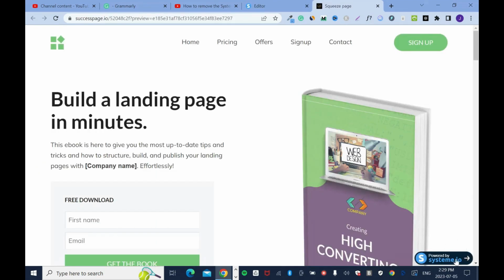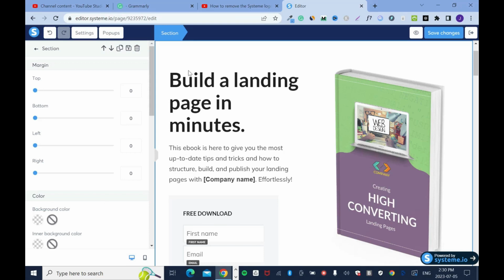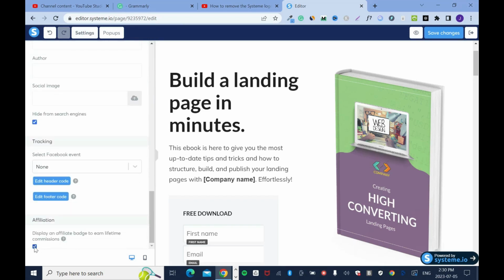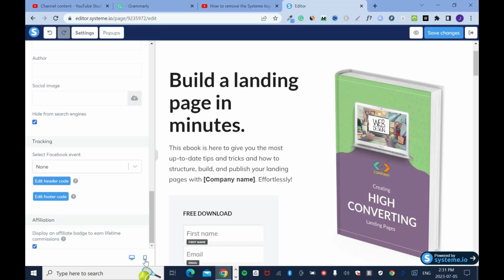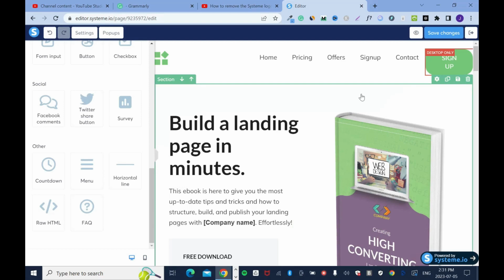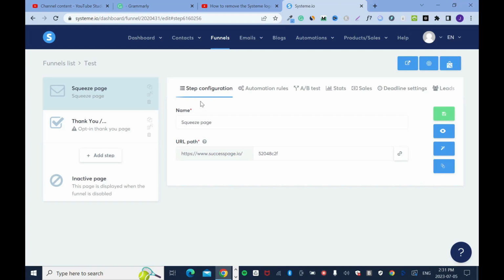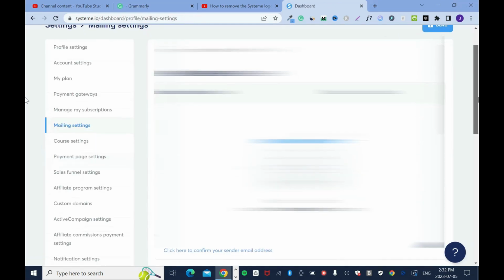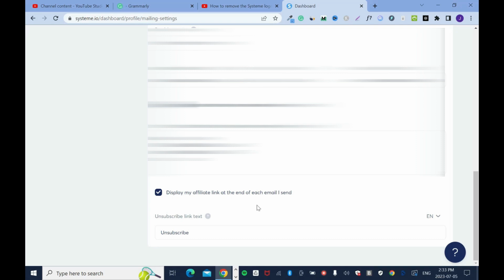How to Remove the Systeme.io Logo from Footer | Systeme io Tutorial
Remove the Systemeio logo from the bottom page or footer. Systeme io tutorial for beginners.